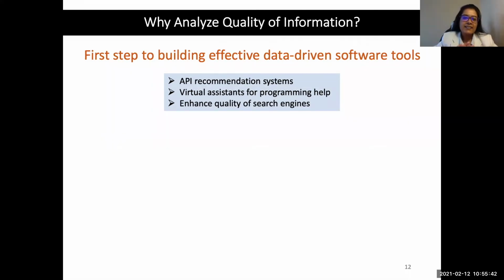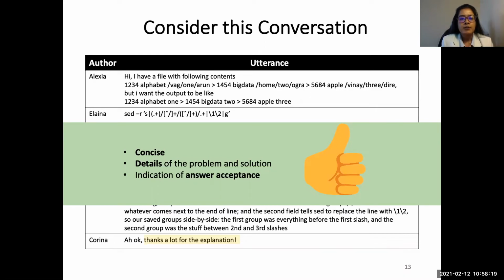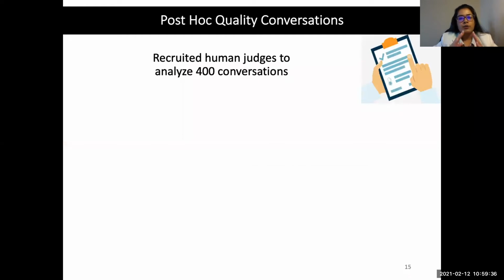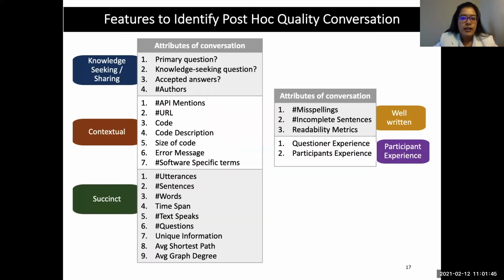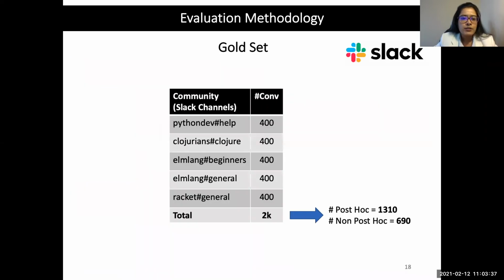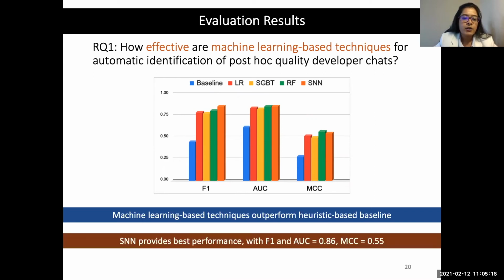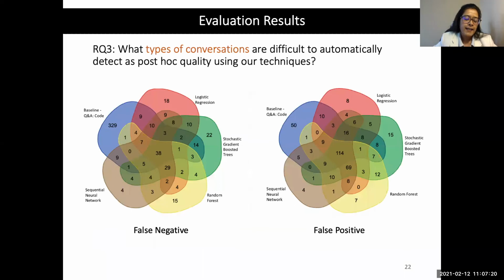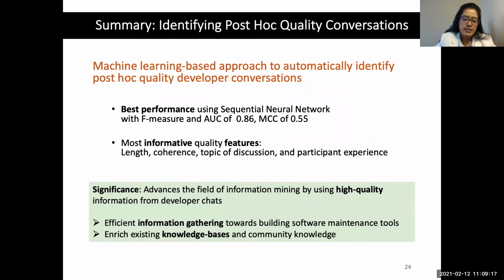Automatically Identifying the Quality of Developer Chats for Post Hoc Use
Software engineers are crowdsourcing answers to their everyday challenges on Q&A forums (e.g., Stack Overflow) and more recently in public chat communities such as Slack, IRC, and Gitter. Many software-related chat conversations contain valuable expert knowledge that is useful for both mining to improve programming support tools and for readers who did not participate in the original chat conversations. However, most chat platforms and communities do not contain built-in quality indicators (e.g., accepted answers, and vote counts). Therefore, it is difficult to identify conversations that contain useful information for mining or reading, i.e,. conversations of post hoc quality. In this paper, we investigate automatically detecting developer conversations of post hoc quality from public chat channels. We first describe an analysis of 400 developer conversations that indicate potential characteristics of post hoc quality, followed by a machine learning-based approach for automatically identifying conversations of post hoc quality. Our evaluation of 2000 annotated Slack conversations in four programming communities (python, clojure, elm, and racket) indicates that our approach can achieve a precision of 0.82, recall of 0.90, F-measure of 0.86, and MCC of 0.57. To our knowledge, this is the first automated technique for detecting developer conversations of post hoc quality.